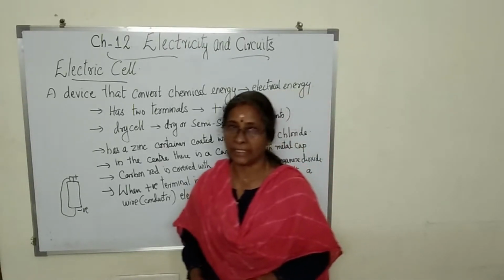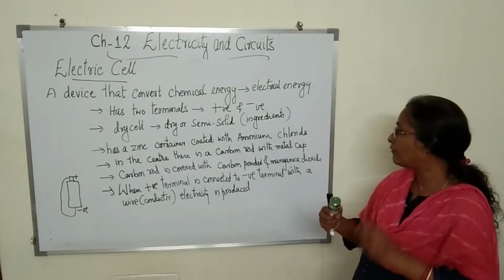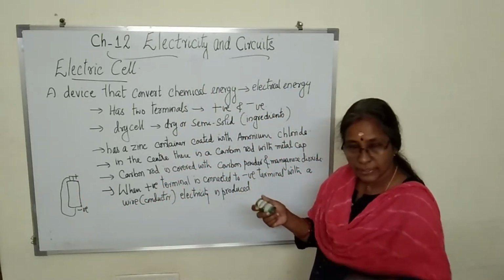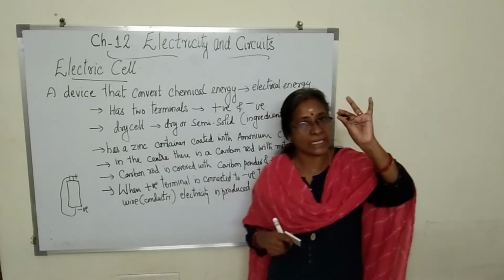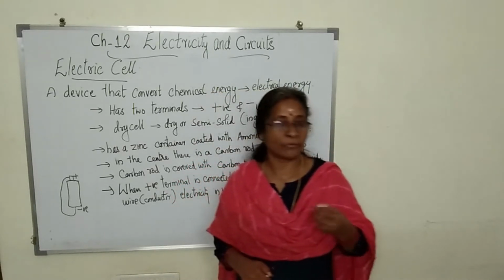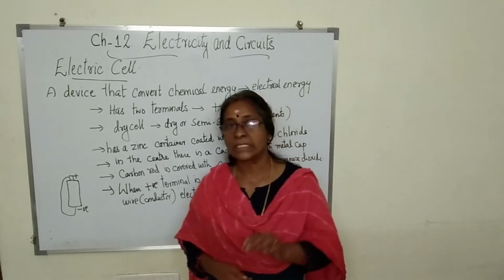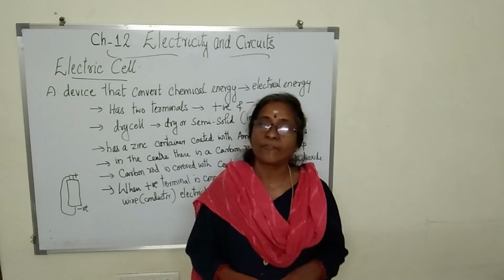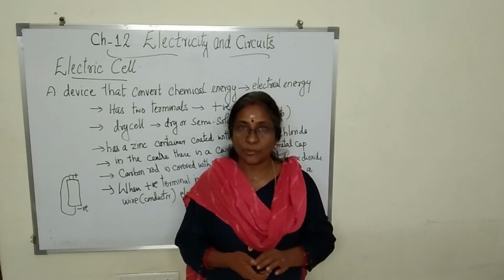CH 12 | Electricity and Circuits| Part-2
In this video we learn Electric cell